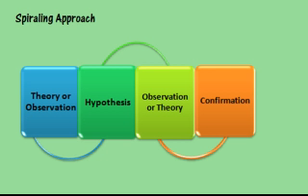Spiraling Research Approach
A newer and less known way to conduct research, the spiraling aproach allows us to be more reflexive with regard to how we approach research projects.